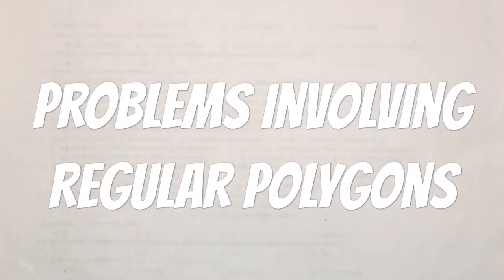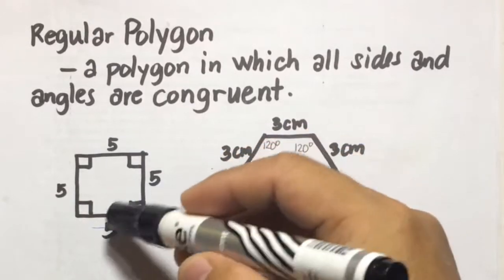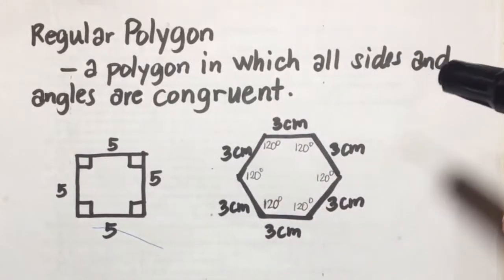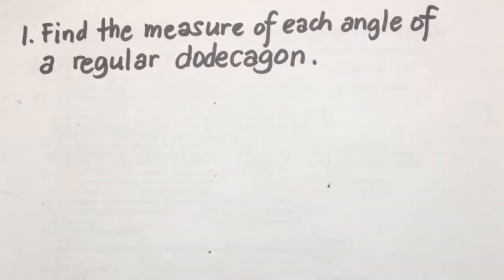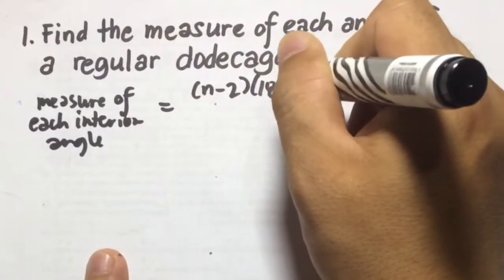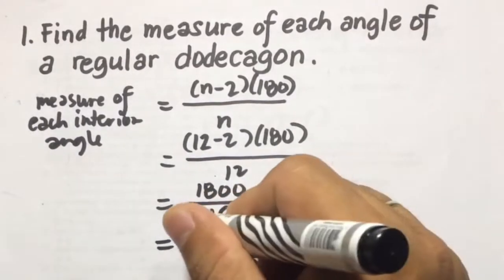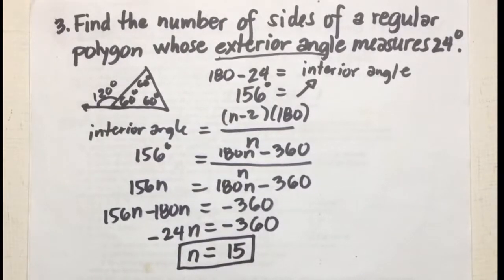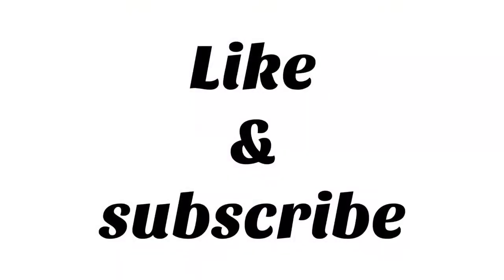Problems Involving Regular Polygons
This video is about the problems involving regular polygons! I hope this video will help you! Thank you and God bless!